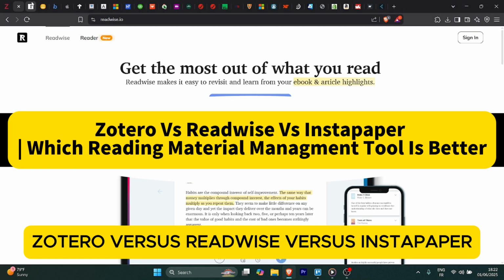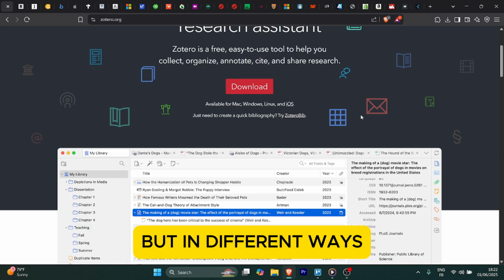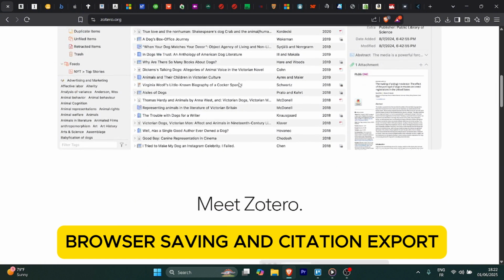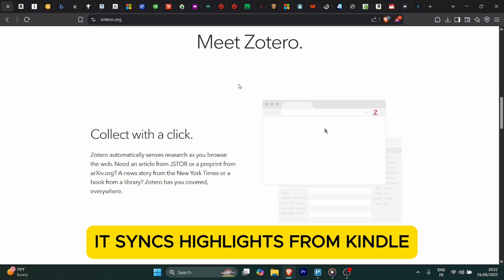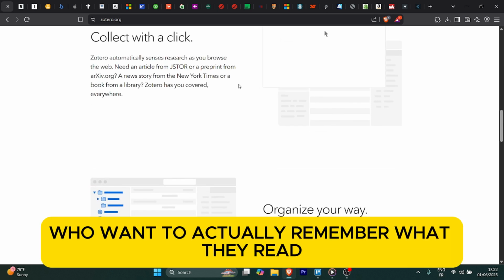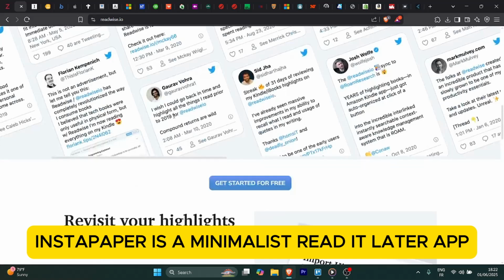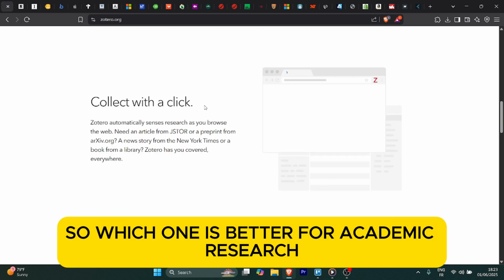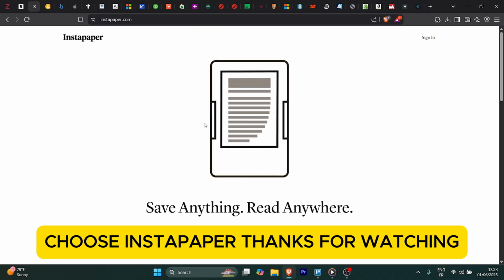Zotero Vs Readwise Vs Instapaper | Which Reading Material Managment Tool Is Better